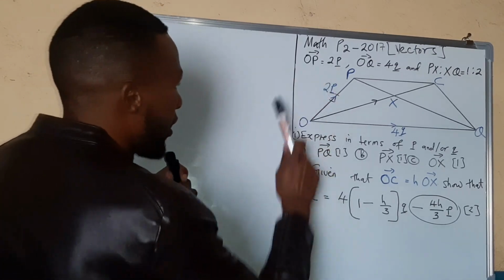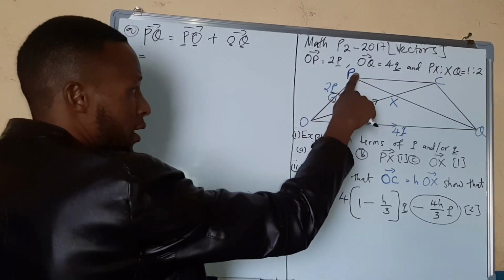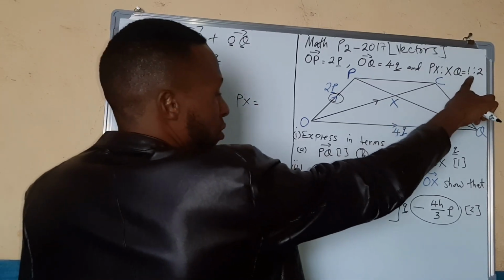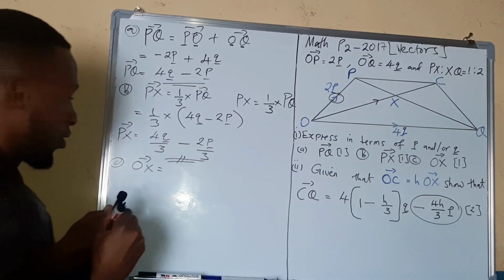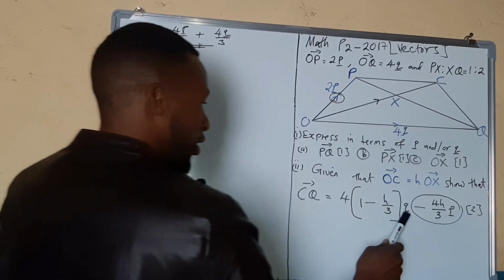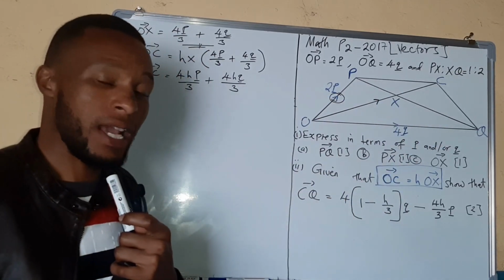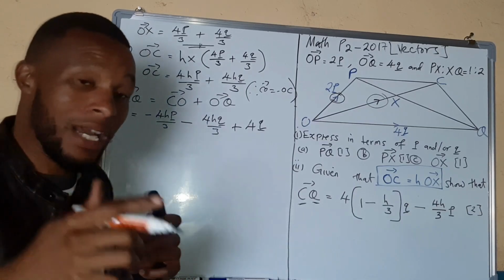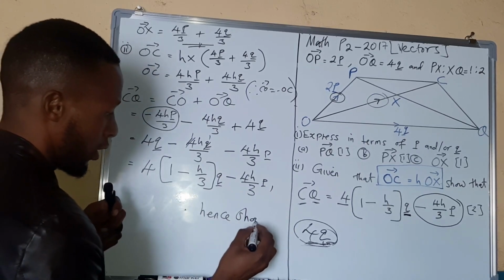Mathematics Paper 2 2017 | Vector Geometry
Solving an examination question under vectors in mathematics Paper 2 2017